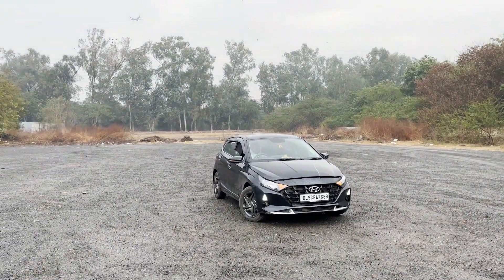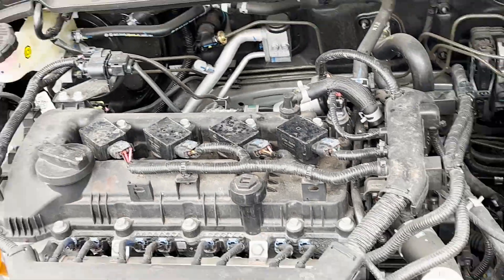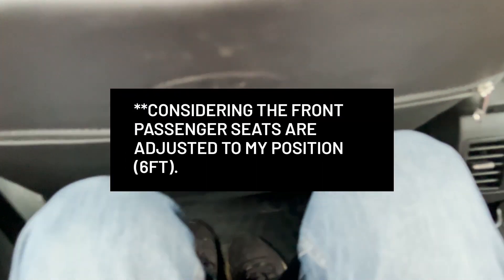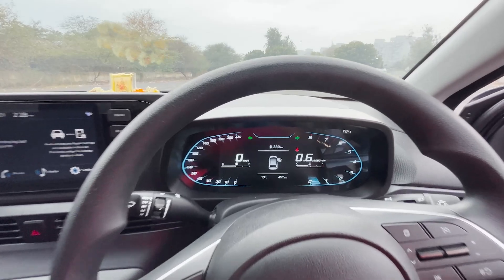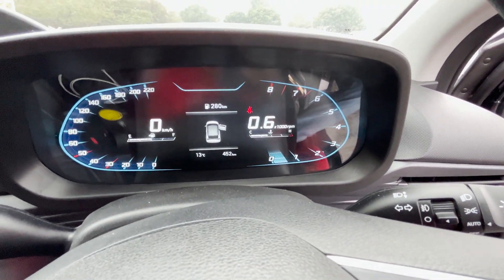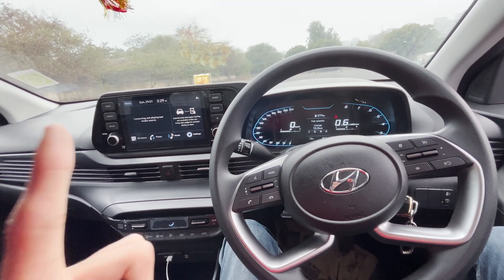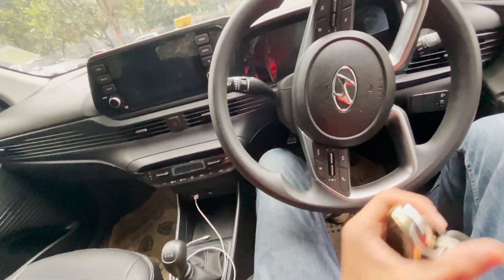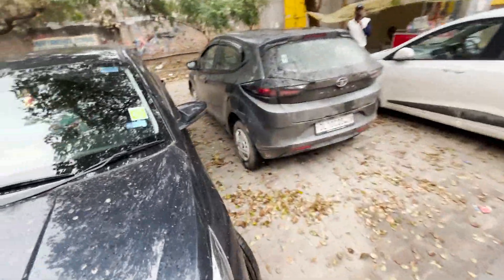5 POSITIVES ABOUT THE HYUNDAI i20 🔥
Hello Homies!